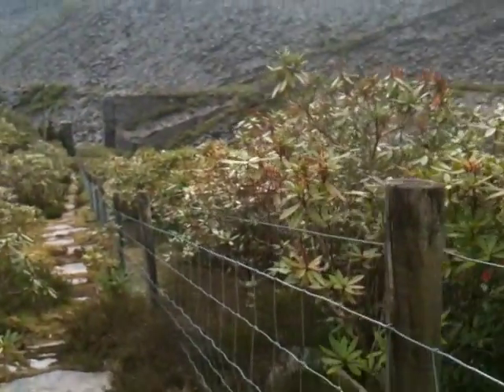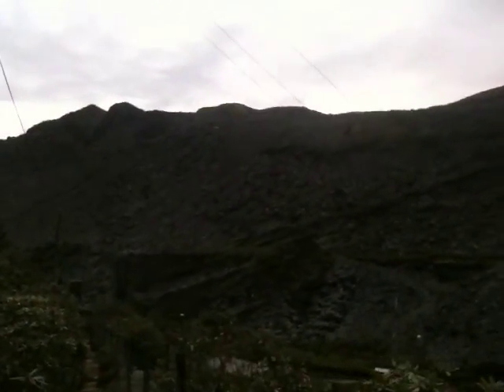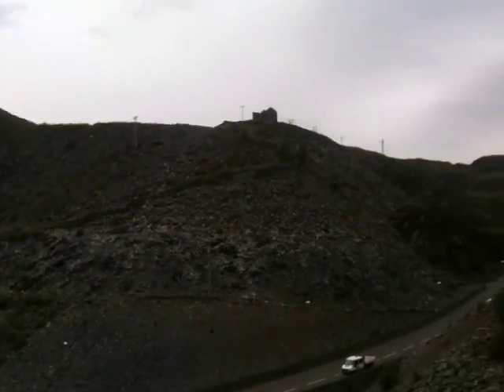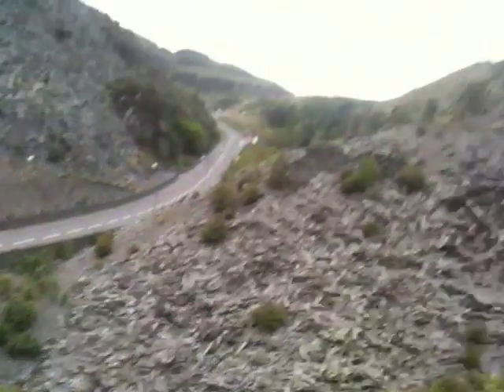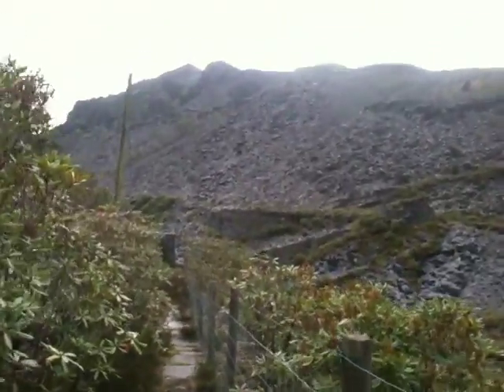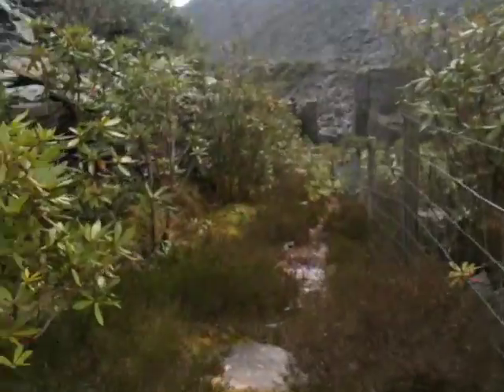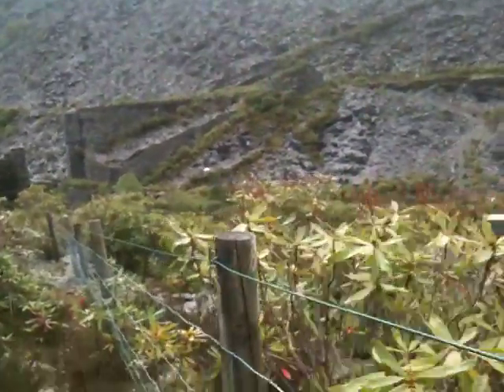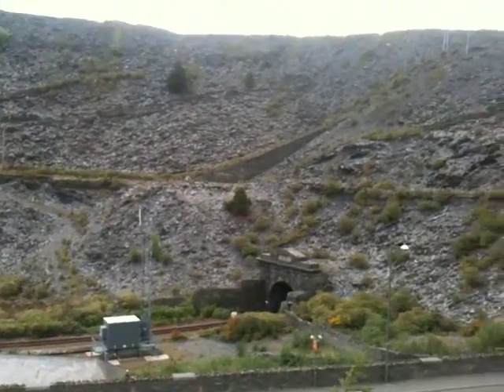the hills of slate